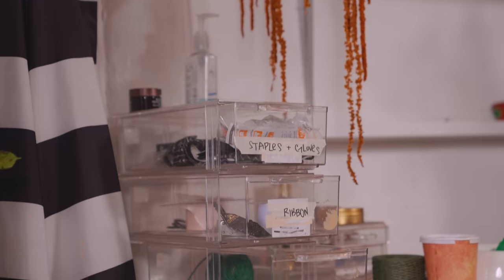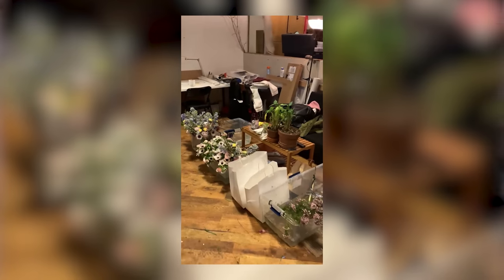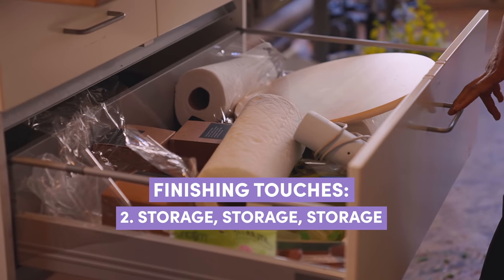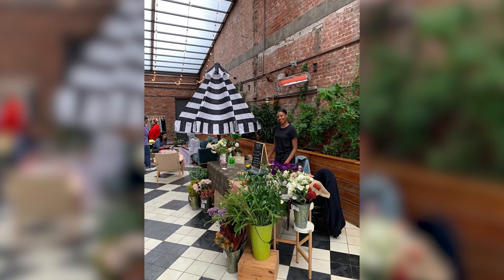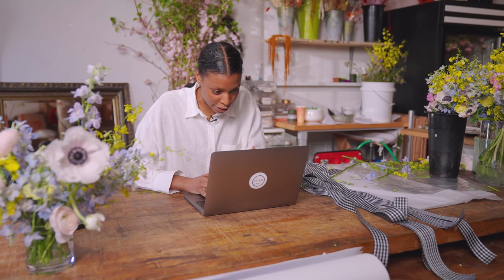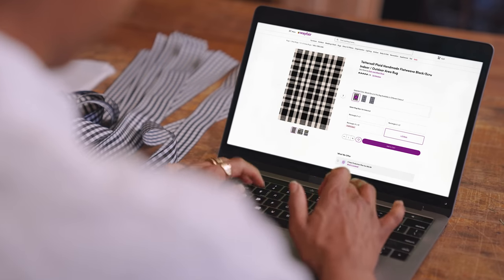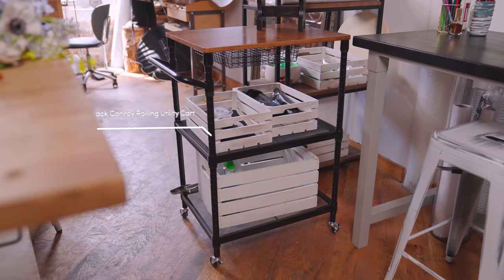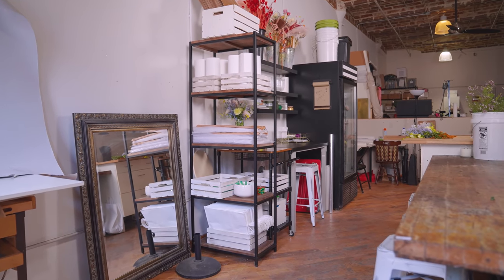Brooklyn Florist Declutters Her Chaotic Studio | Finishing Touches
Meet Karla Smith-Brown, entrepreneur, florist, and owner of OLIVEE Floral, an artistic floral design studio based in Brooklyn, NY. Karla left her corporate career in marketing & communications to follow her passion for floral design. Her business is blossoming. But space is limited.

With the help of Wayfair’s wide selection of stylish and functional storage and organizational solutions, Karla transforms her cramped studio into the perfect space for her business.

Products from the episode!